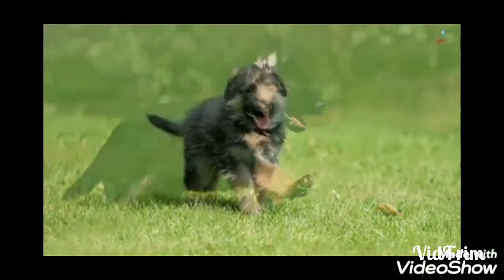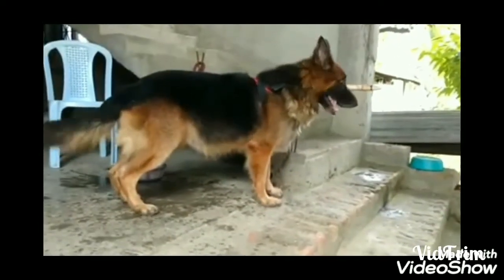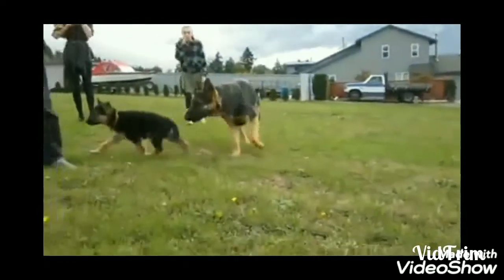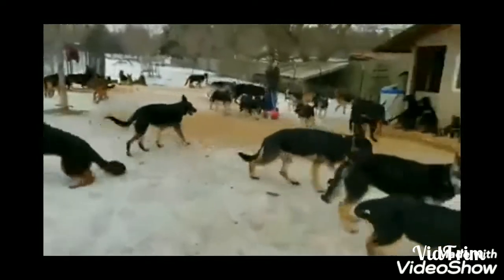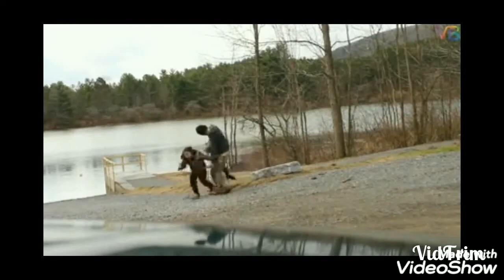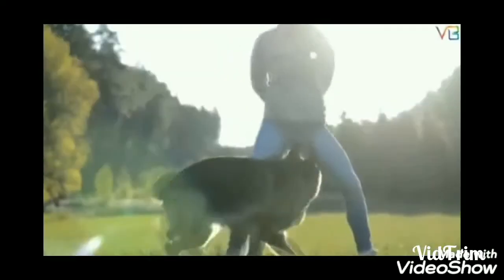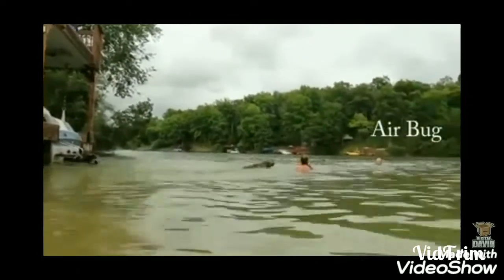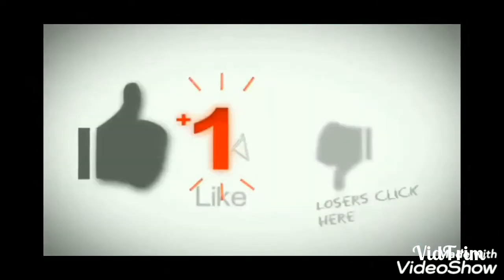German Shepherd care and information... In Tamil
I hope you all have enjoyed seeing this video.
German Shepherd is the best training dog 🐕
Beginners can also try this dog, but we should maintain properly and care it.
Follow this channel regularly.
Thanks all for your support...    Bye